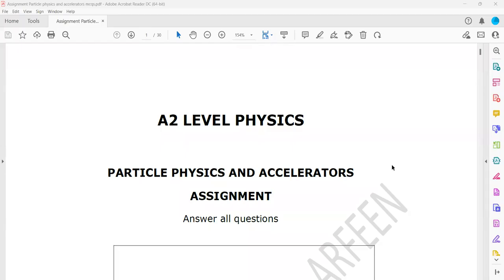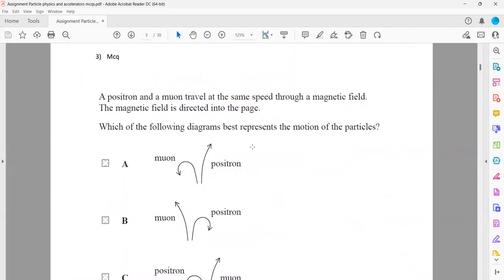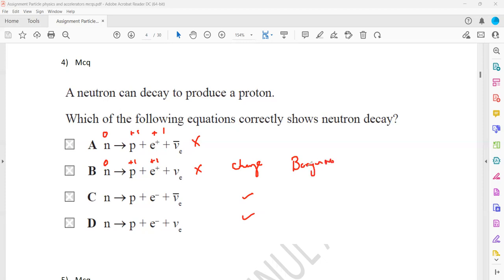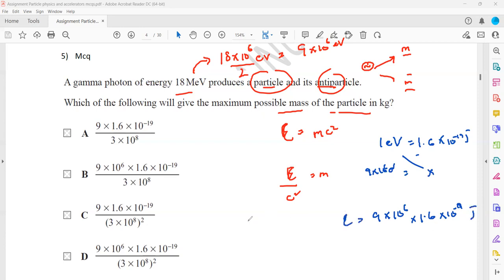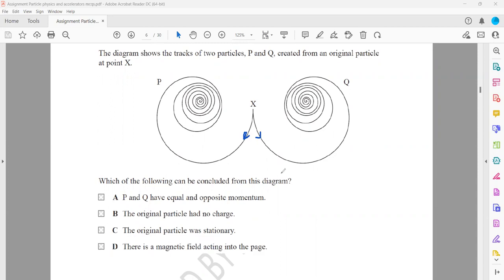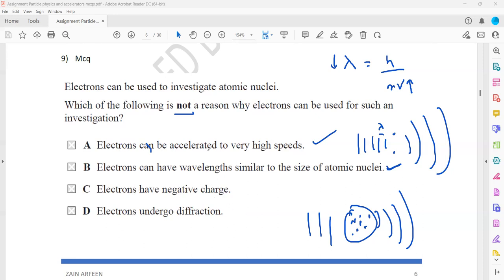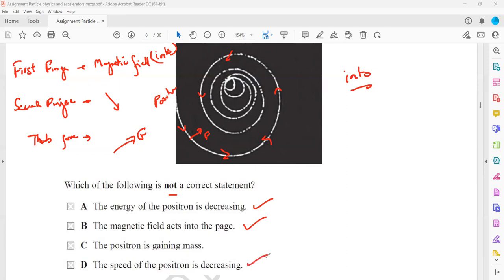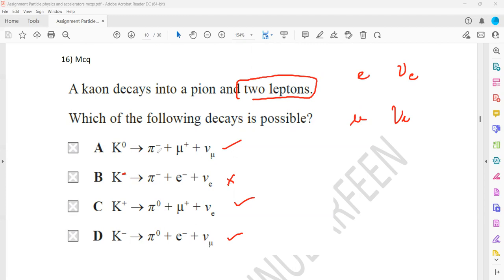Particle physics mcq 1 to 16 A2 Physics Unit 4 Lecture 10 part e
Particle physics mcq 1 to 16